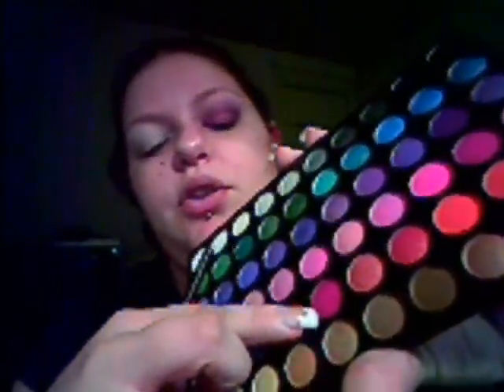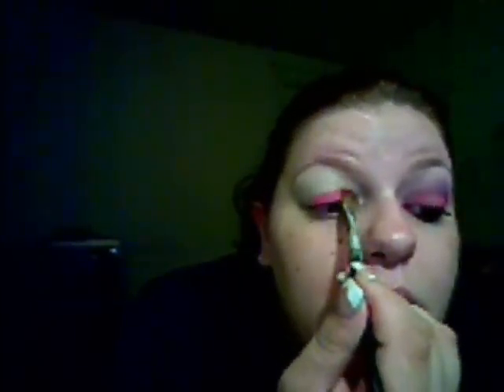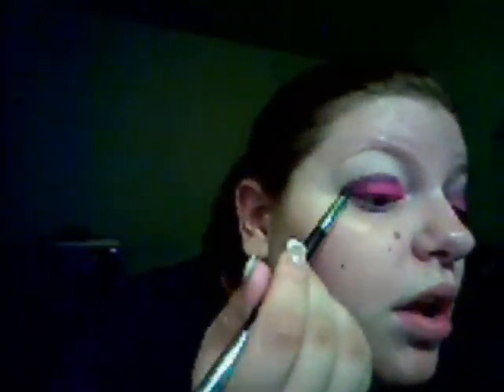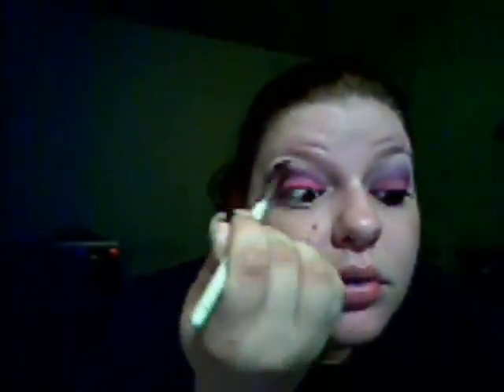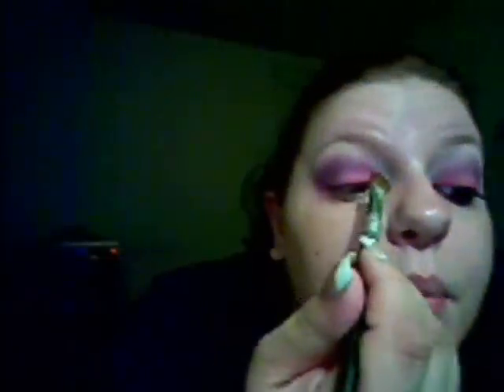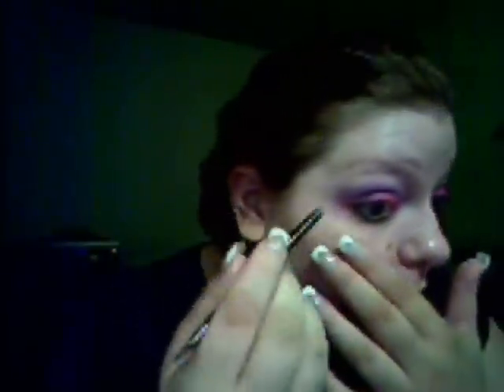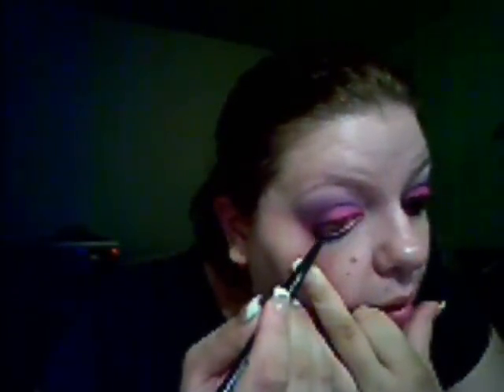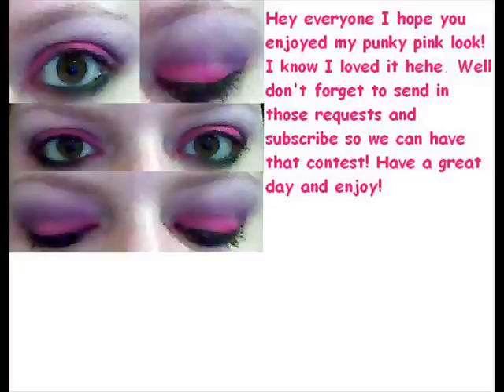Hot Punk Pink Look you have to try!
Really cool punk pink look enjoy!

Products Used:
Benefit Lemonaid
120 Eyeshadow palette Hot Pink
Dark Matte Purple
Matte Black e/s
Light Pink Shimmer e/s
CG Perfect Point :iner #200 Black Onyx
Rimmel Lash Maxxx Mascara Extreme Black